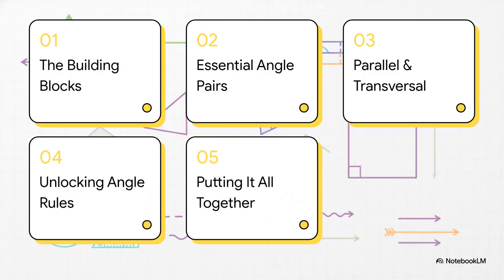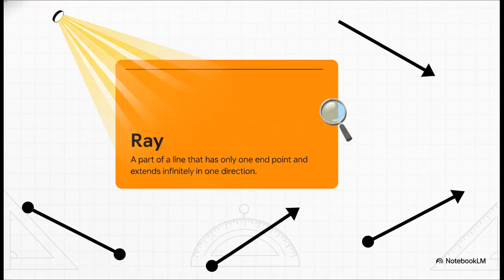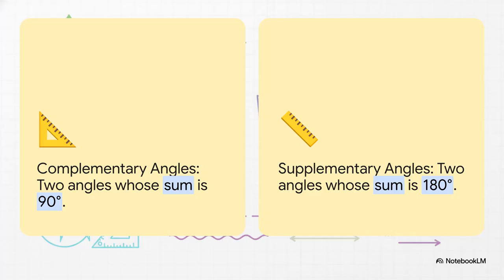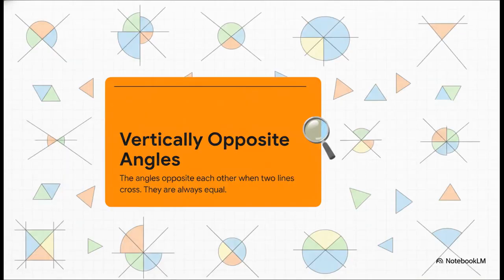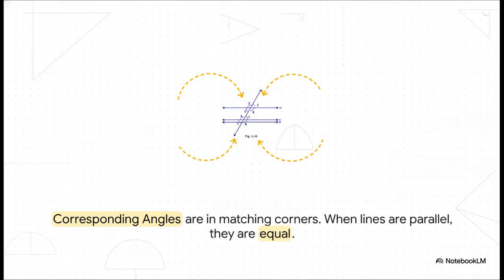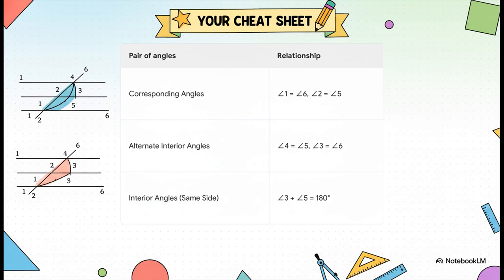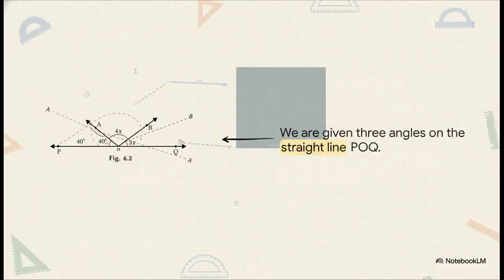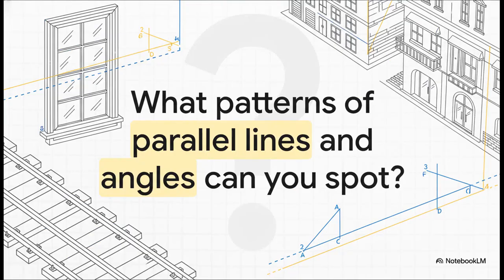Lines and Angles in 6 minutes | cbse 9